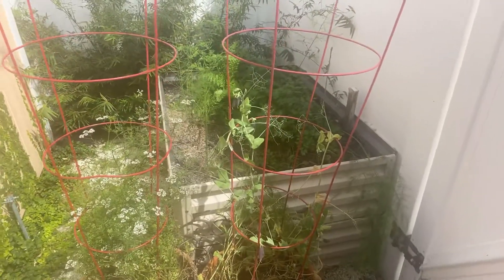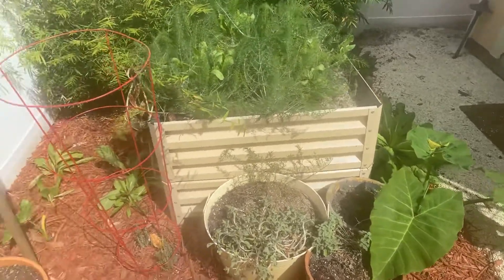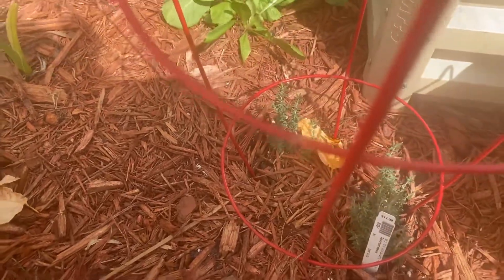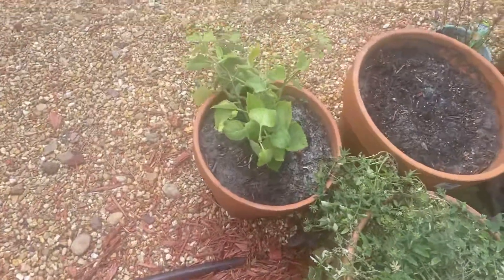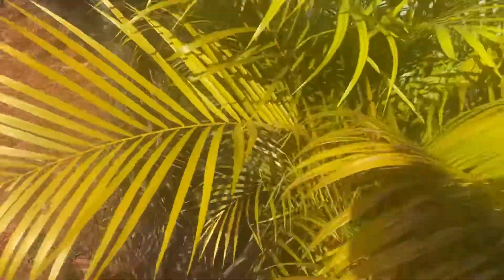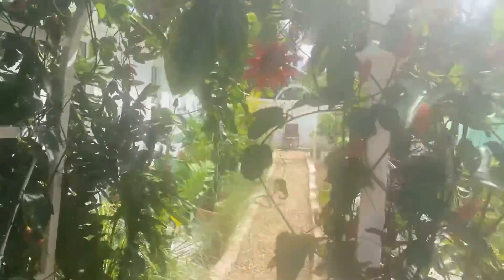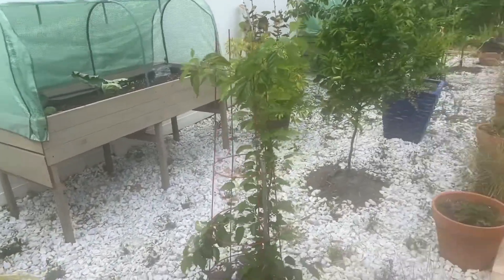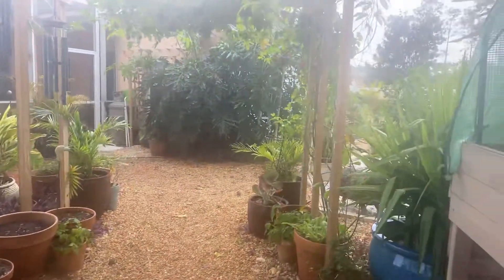Michigan to Florida: Garden full of surprises! Growing food is a joy! The name of tree is Loquat!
Now that I am getting used to the Floridian climate I can really enjoy the process.  Such an honor to grow food.  Remember you can grow food anywhere at anytime - even in your basement during the winter.

AsianGarden2table:
Kohlrabi Green Globe
You Mai Choy 4 All Seasons
Chinese Cabbage Jade Green
Bok Choy Shanghai

Flowers:
Abutilon
Cat Crack: Teucrium Marum
Agapanthus "Storm Cloud"

For Reading: